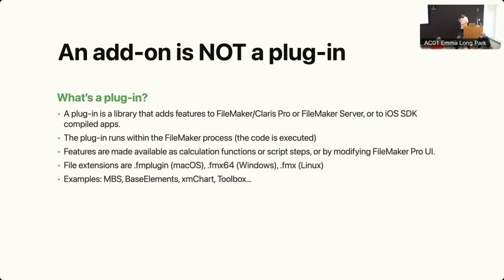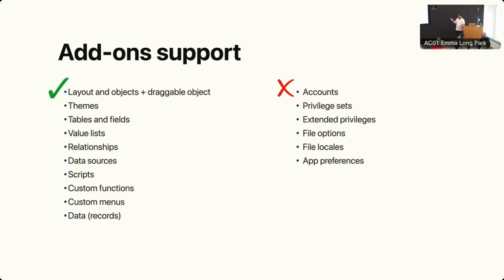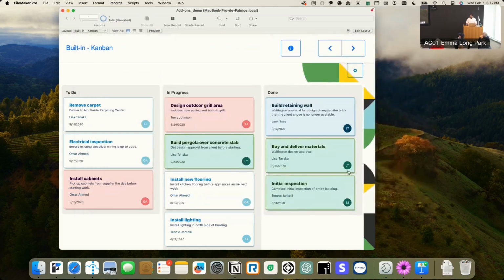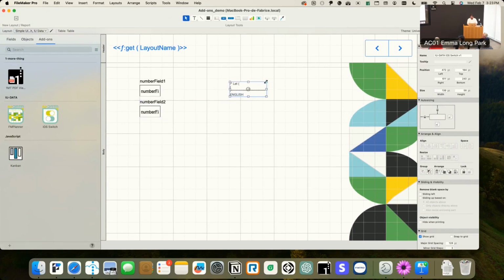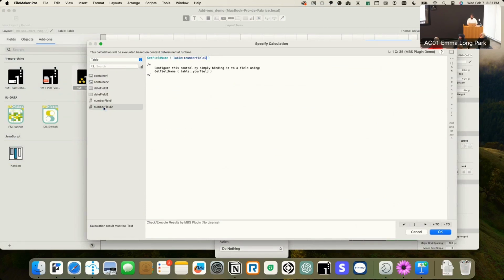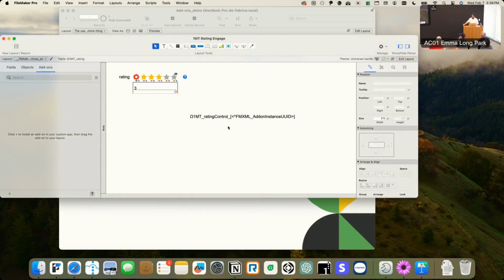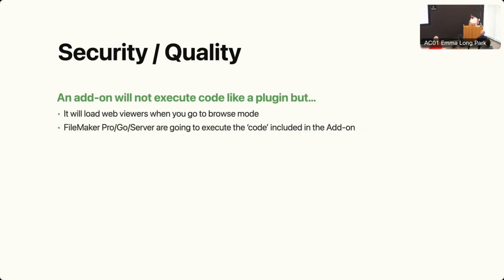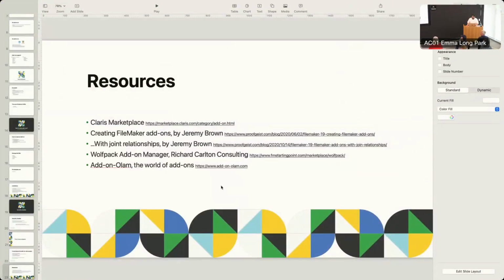Fabrice Nordmann - Add-ons: Why use them and how to make them